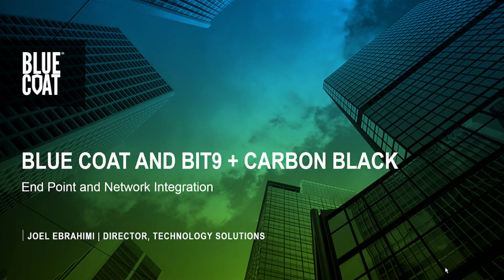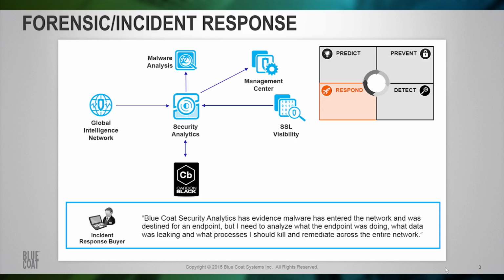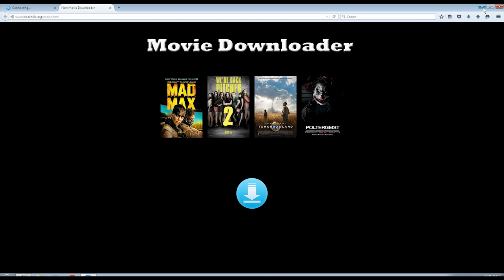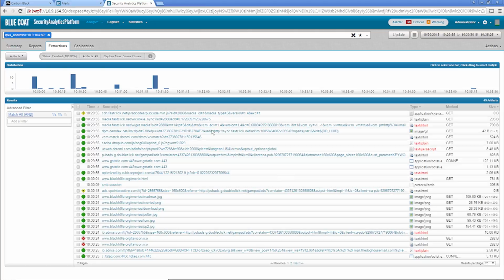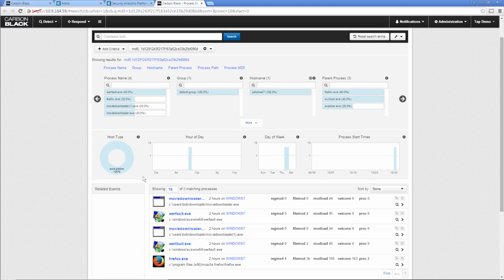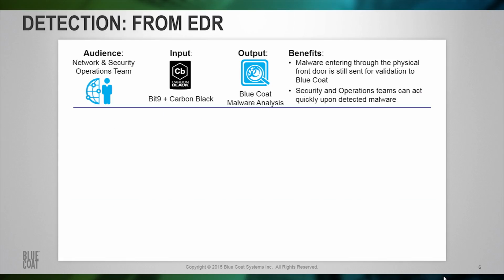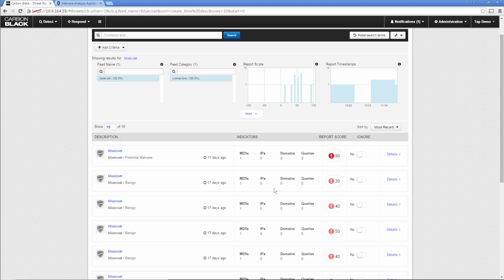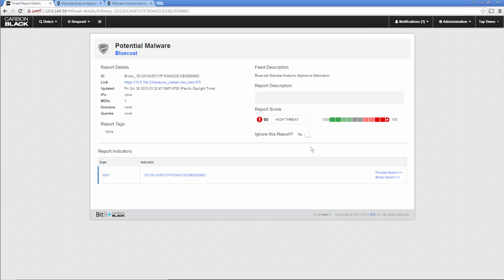Blue Coat and Bit9 + Carbon Black Integration